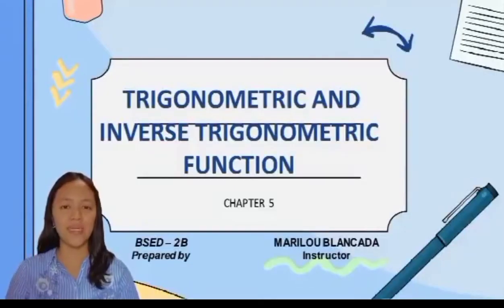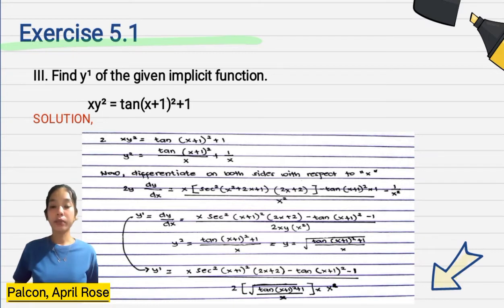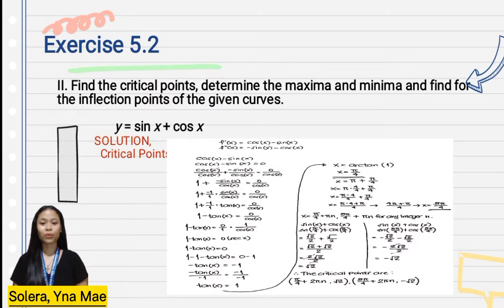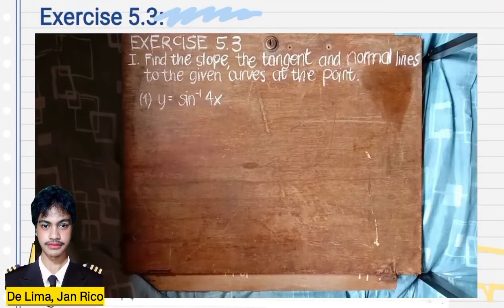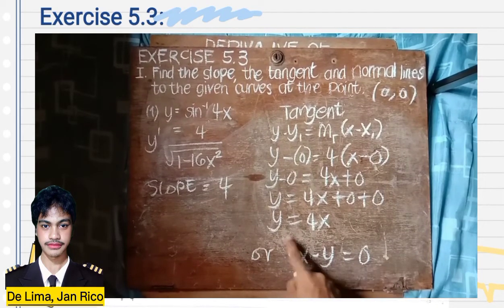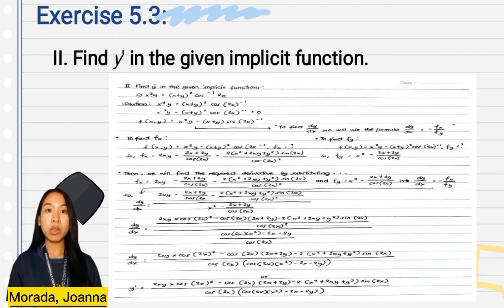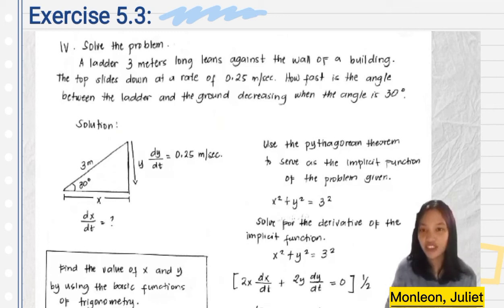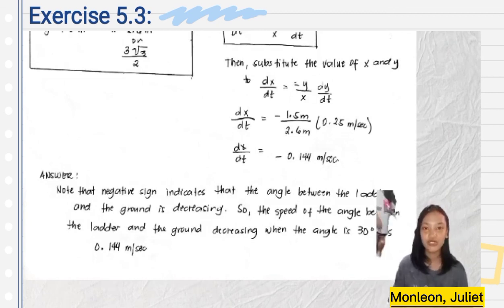BSE 2B🤍CALCULUS:CHAPTER 5✨